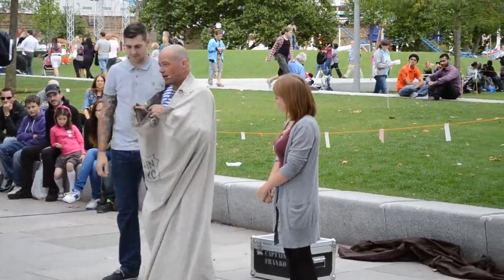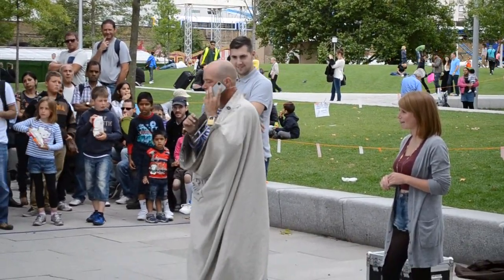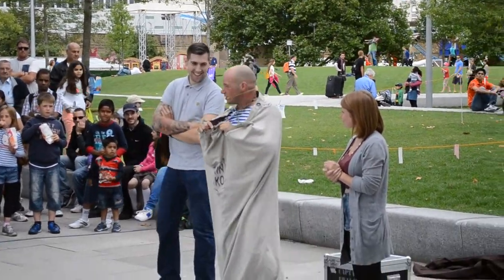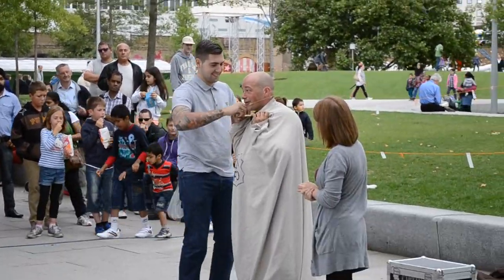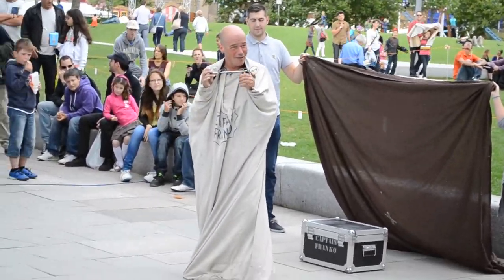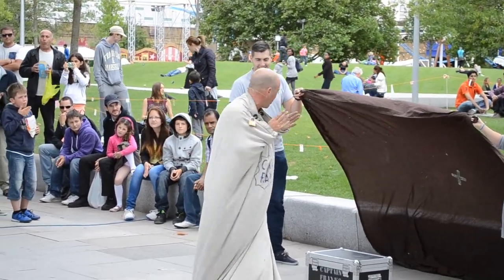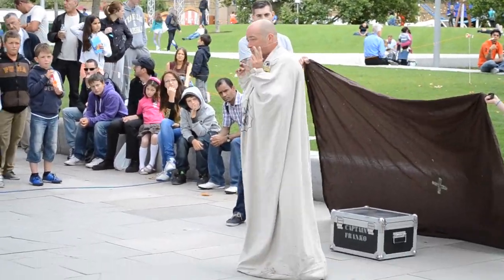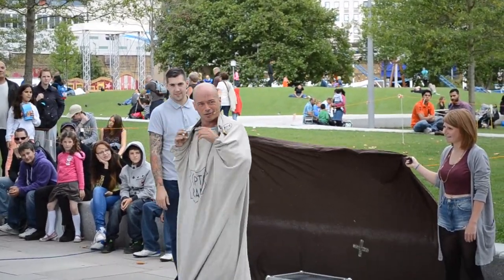the great escape part 3